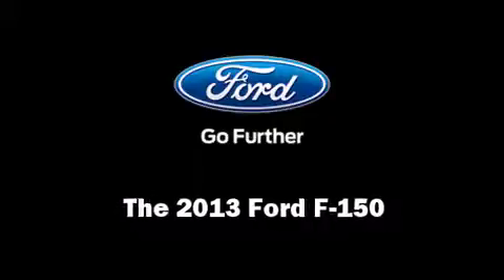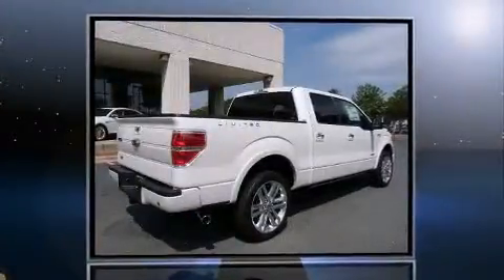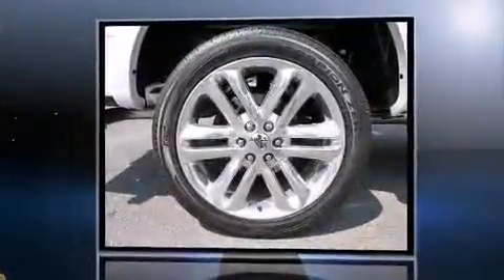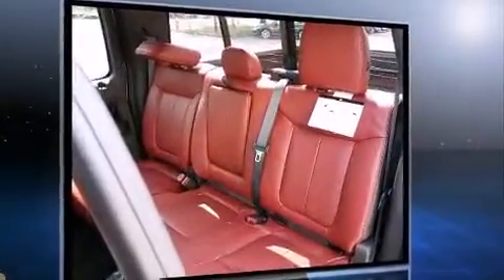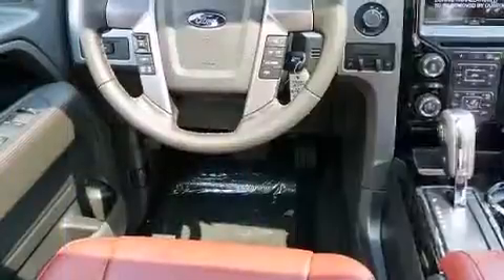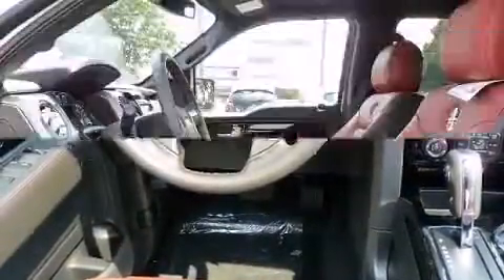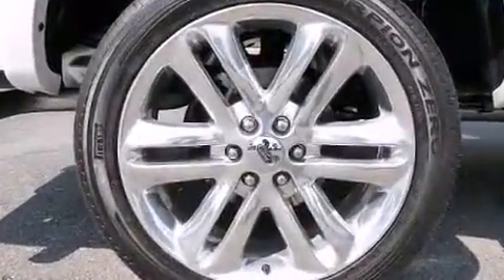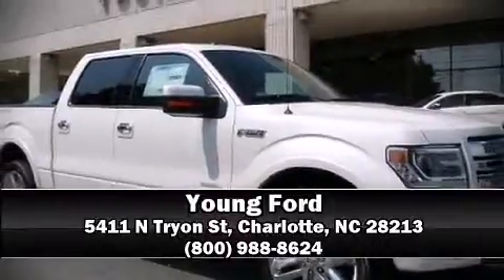2013 Ford F-150 in Charlotte, NC 28213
Young Ford
5411 N Tryon St

Take command of the road in the 2013 Ford F-150. It features four-wheel drive capabilities, a durable automatic transmission, and a 3.5 liter 6 cylinder engine. All of the premium features expected of a Ford are offered, including: 1-touch window functionality, a tachometer, a rear step bumper, air conditioning, power door mirrors, remote keyless entry, and a split folding rear seat. Audio features include an AM/FM radio, and 4 speakers, providing excellent sound throughout the cabin. Ford ensures the safety and security of its passengers with equipment such as: head curtain airbags, front SIDE impact airbags, traction control, ignition disabling, and 4 wheel disc brakes with ABS. Various mechanical systems are monitored by electronic stability control, keeping you on your intended path. We pride ourselves in the quality that we offer on all of our vehicles. Stop by our dealership or give us a call for more information.